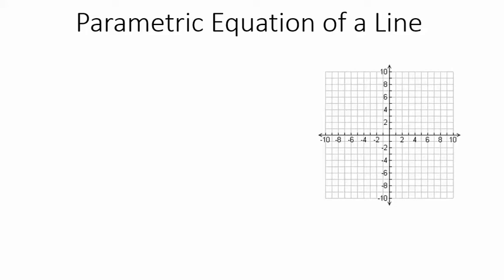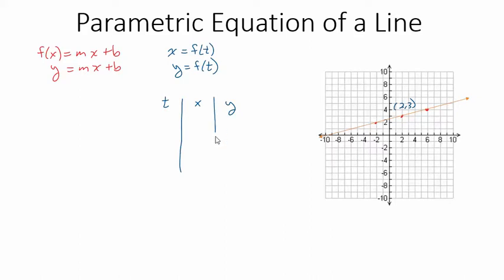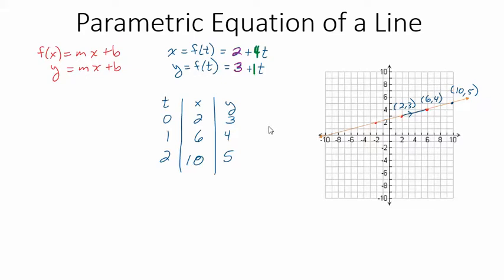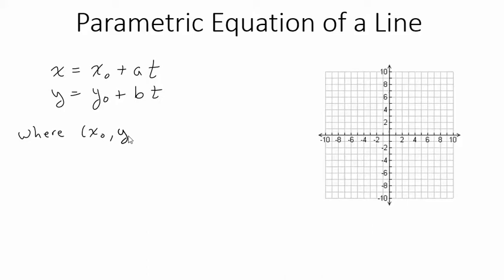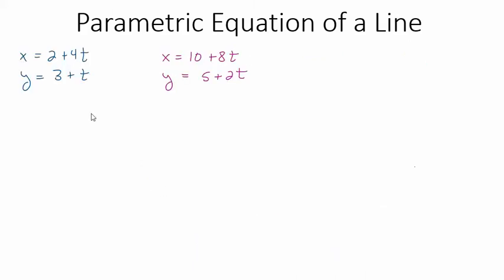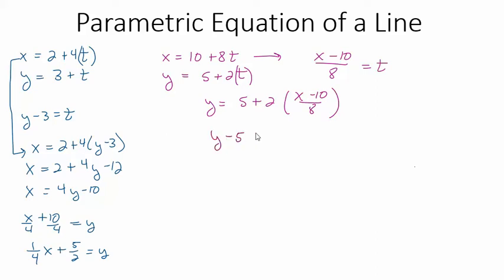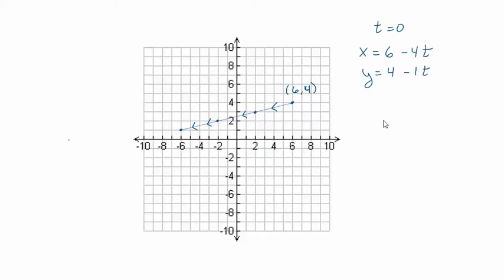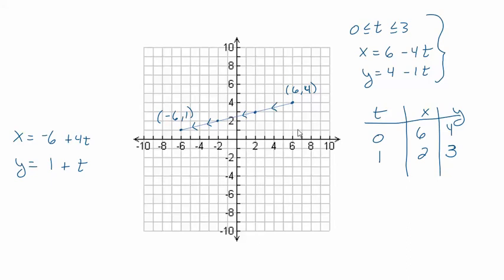Parametric Equation of a Line